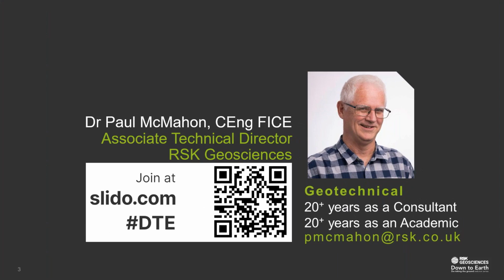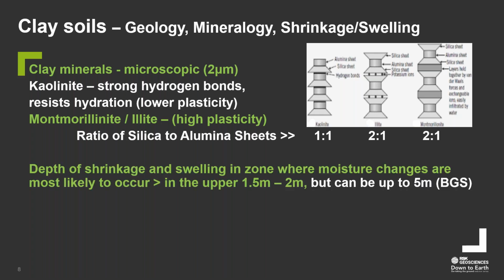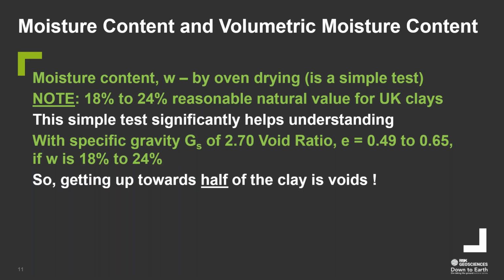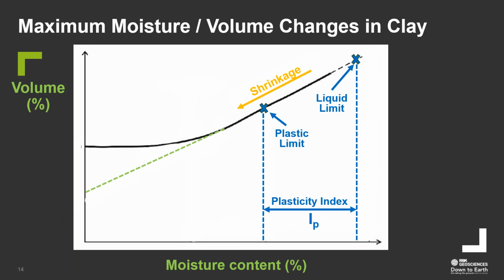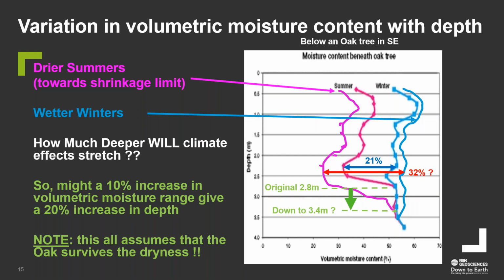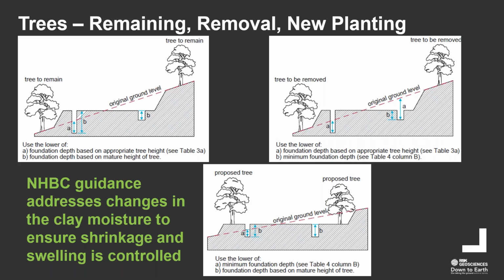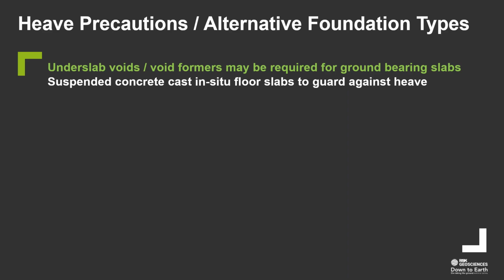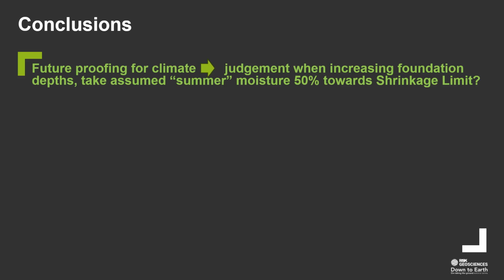Foundations in clay soils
RSK Group video exploring current and likely future NHBC guidance on minimum foundation depths and type.